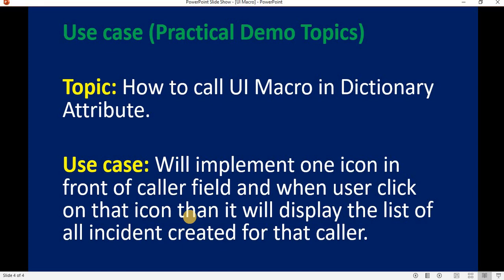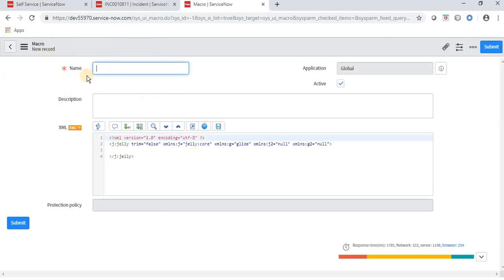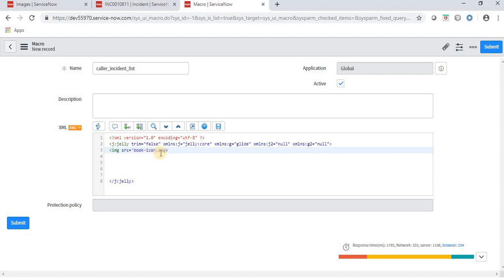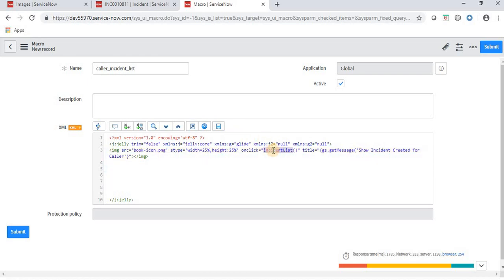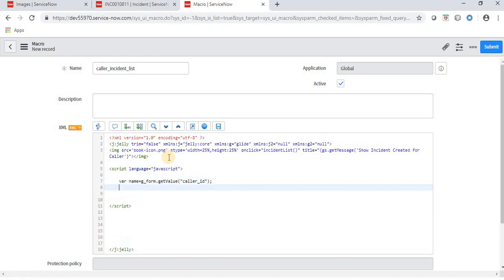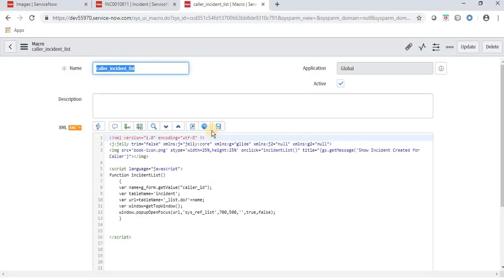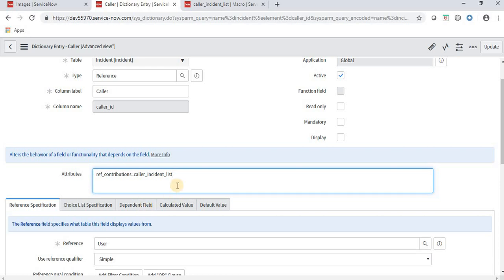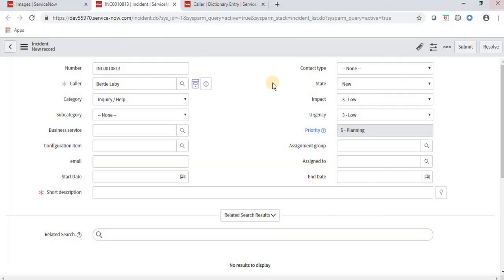UI Macros, Reference Field and Dictionary Attribute in ServiceNow | Complete Demonstration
Demonstration of calling ui macro in dictionary attribute of referenced field in servicenow. Scripting demo has been given for the same, where ui macro has been created and then it got call in referenced field.

Thankyou!!!